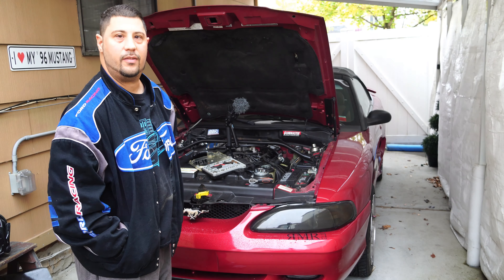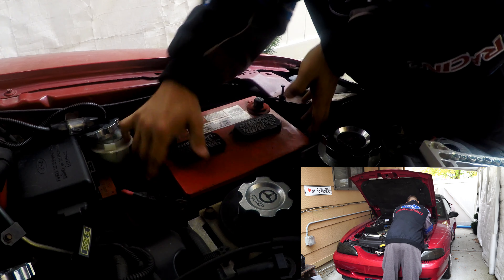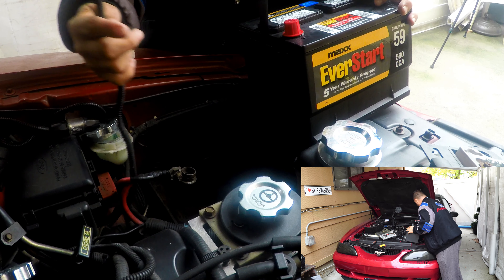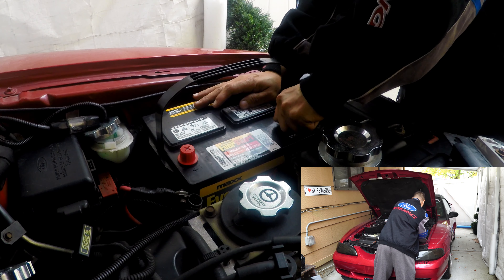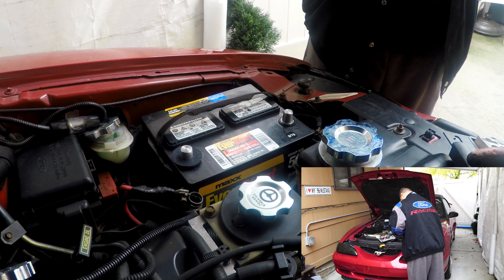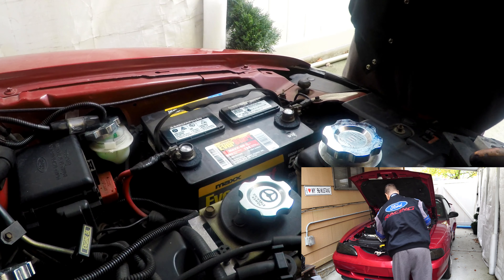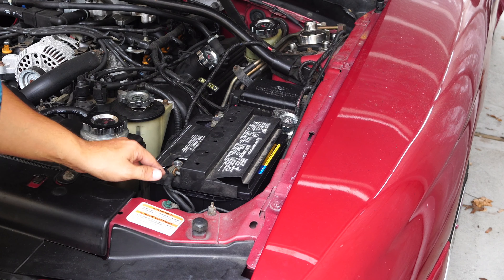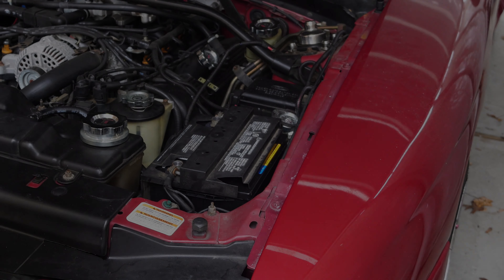How to change the battery on a 1996 Mustang GT